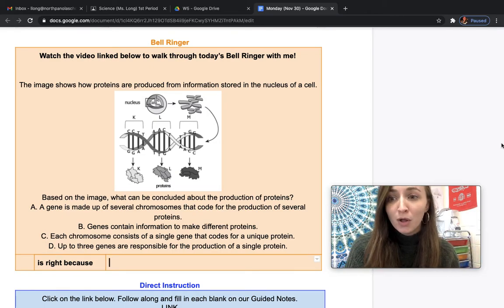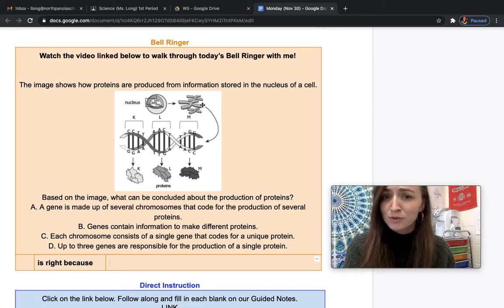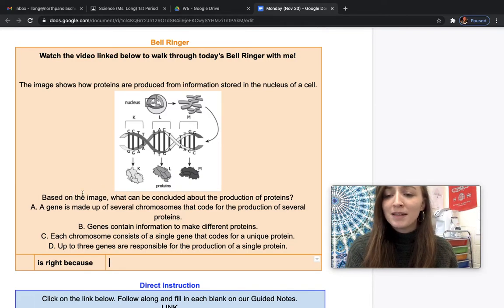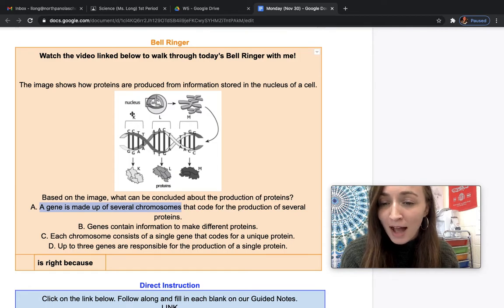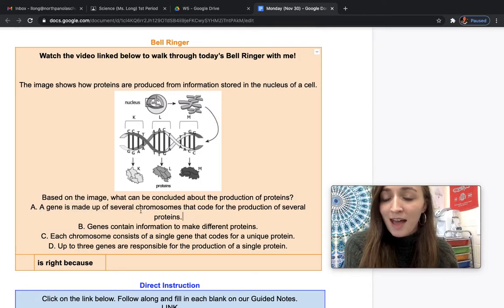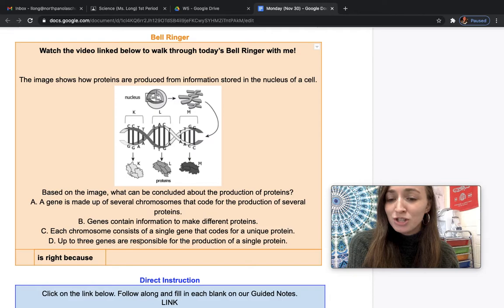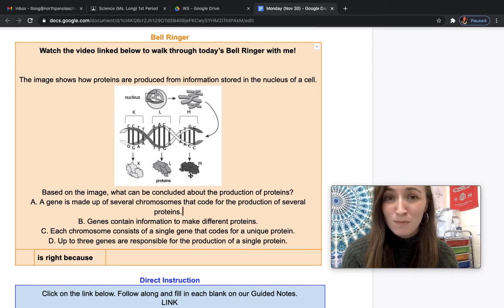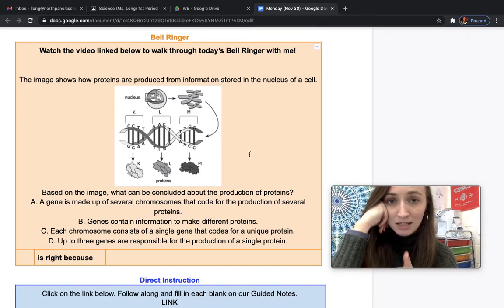Bell Ringer (11/30)